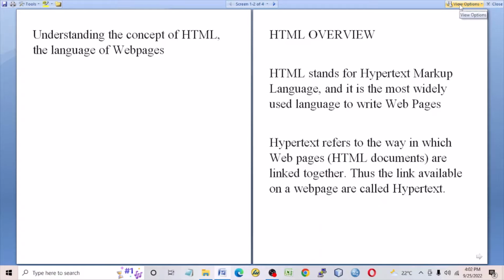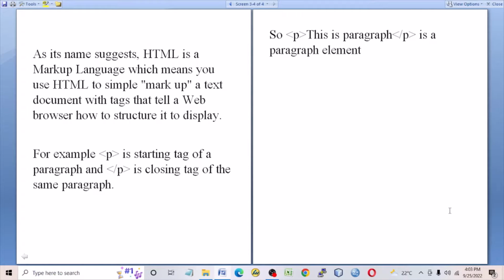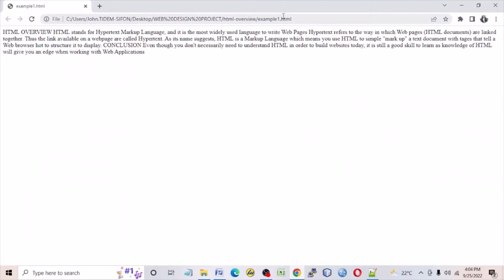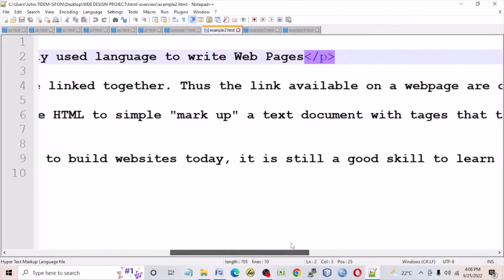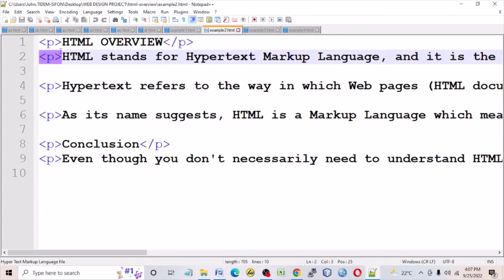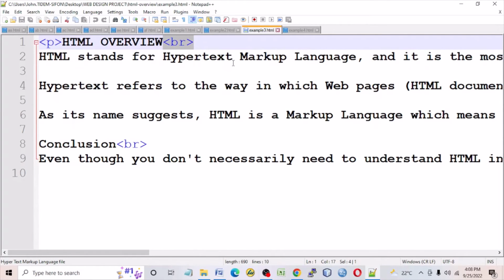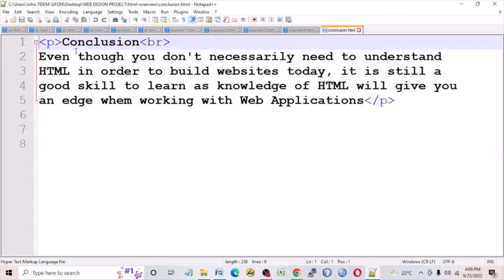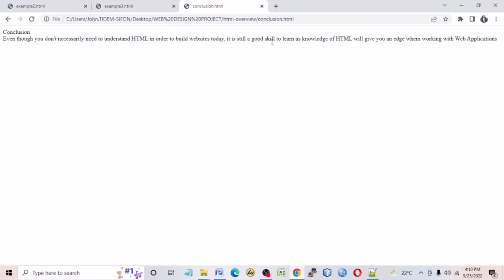Lesson 1 of 7: Overview of HTML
Hypertext Markup Language, or HTML, is a programming language used to describe the structure of information on a webpage. Together, HTML, CSS, and JavaScript make up the essential building blocks of websites worldwide, with CSS controlling a page’s appearance and JavaScript programming its functionality. HTML can be looked at as providing the bones of a webpage, while CSS provides the skin, and JavaScript provides the brains.

The training has seven lessons namely ;
Lesson 1: Overview of HTML
Lesson 2: HTML Application to show spatial distribution of data on various AREAS of a Map on Mouse Hover
Lesson 3: Overview of CSS
Lesson 4: Introduction to JavaScript
Lesson 5: Understanding Bootstrap Grid System
Lesson 6: Designing Website Using Joomla 3.0 Content Management Software
Lesson 7: Designing Website Using Joomla 4.0 Content Management Software